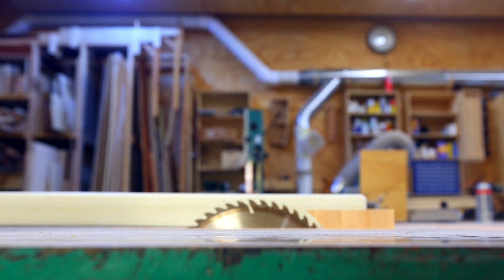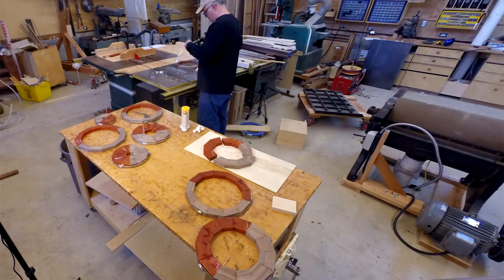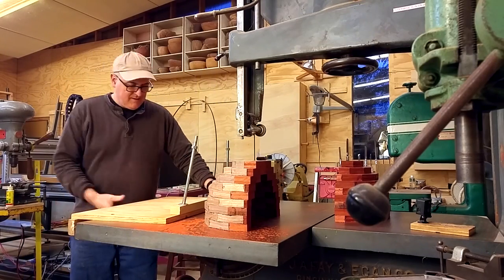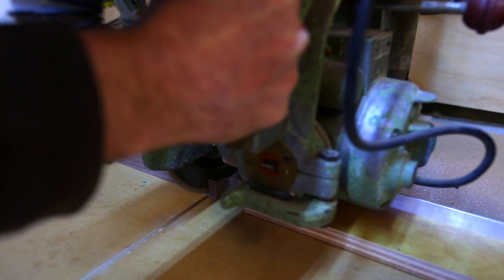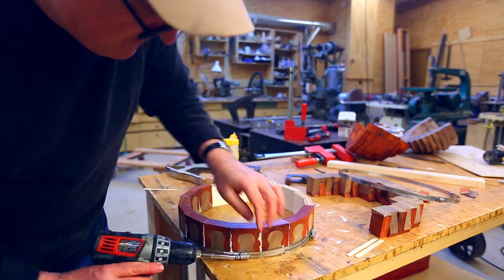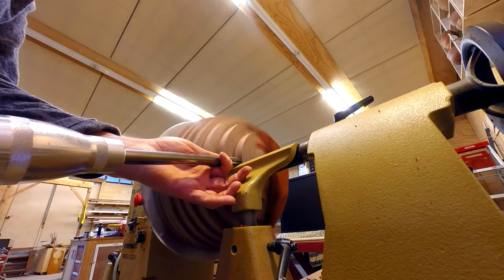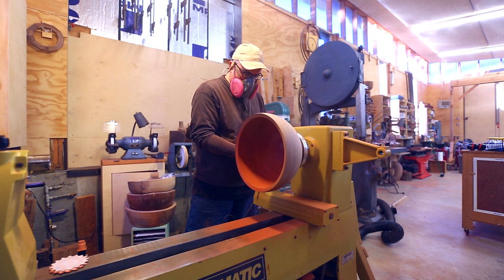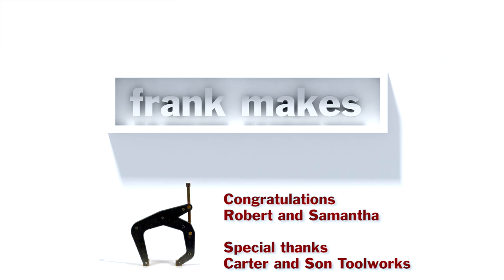Wood Turned Wedding Bowl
The previous 4 videos put together into one complete project

I have been commissioned by my father-in- law to make a wood turned bowl wedding gift.  The idea for this piece is to have two different woods coming together to make a whole.  I am using walnut and padauk .  The structure for this bowl will be rings of 12 segments stacked to form the bowl.  Each ring will be half walnut and half padauk.
With the form of the bowl made, I can cut the center section, where the two different woods come together, out on the band saw.  This took a lot of measuring to get the 2 cuts in the right place on the bowl.  The first cut I made with my bowl cutting sled.  The second cut I made was with a fence on the band saw table.
With the bowl cut and its section revealed, I can make the center piece that will replace the part I cut out.  To make the segments for the new center section I glued a piece of walnut and a piece of padauk together. The seam between the two pieces is a curve I cut on the CNC.  The curve looks like a puzzle piece. The overall shape of this new center piece will be the section of the bowl, as this is where there is material to form the shape of the bowl.
With the segmented center section made, I can sand both sides as well as the two halves of the bowl to get them ready for the final glue up.  I cut the length of the center section so all three pieces would sit flat on the table with the rim facing down.  I then glued all three parts together holding them with hose clamps.
Most of this project was getting to this point where I could wood turn all of this wood into a bowl.   I started by making a tenon at the base of the bowl for the scroll chuck to hold onto.  I then turned the outside of the bowl, following the form of the center section.  I then turned the inside.   I sanded the inside and outside to 600 grit sandpaper.  I turned the bowl around once again and finished the base of the bowl.  I used butcher block finish on the bowl.